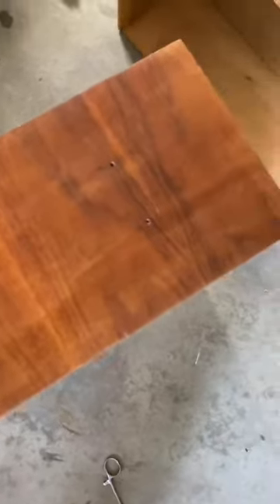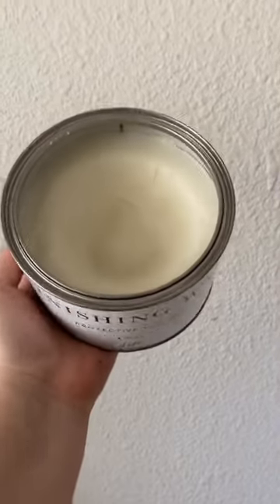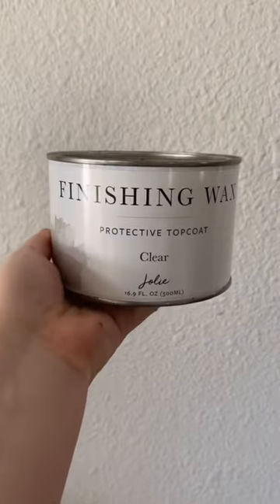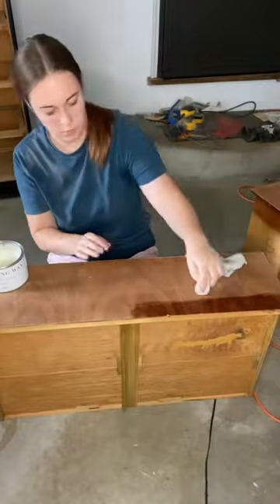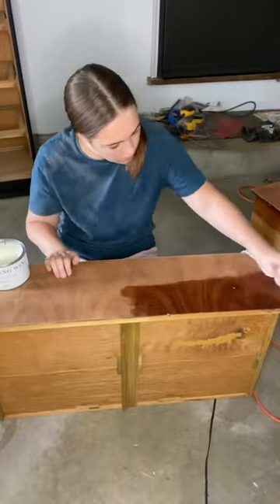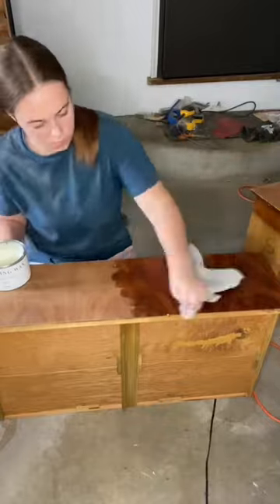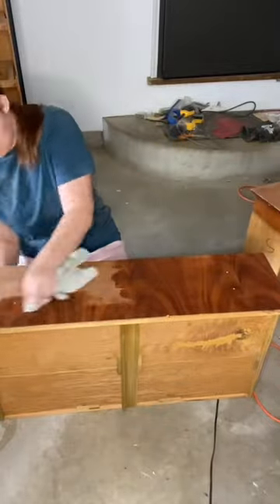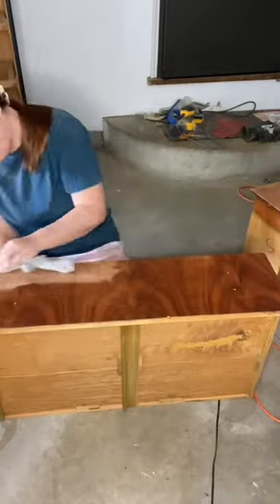The magic is in this Wax! Beautiful furniture flip! Subscribe for more flips and tips!